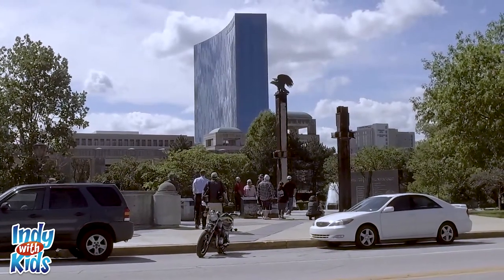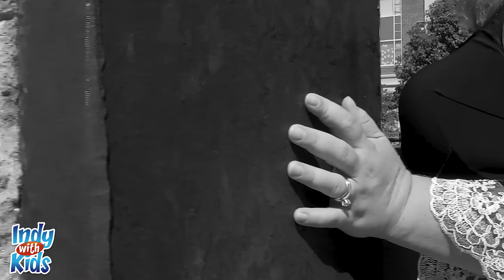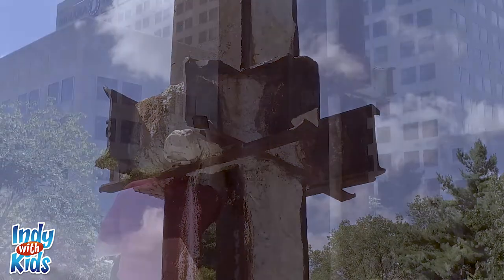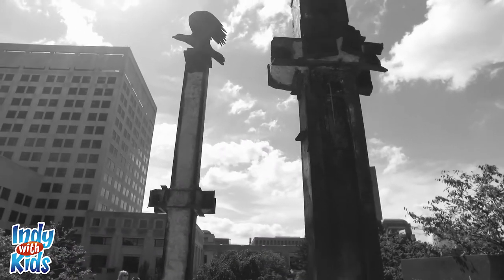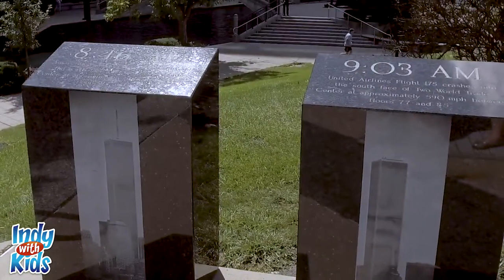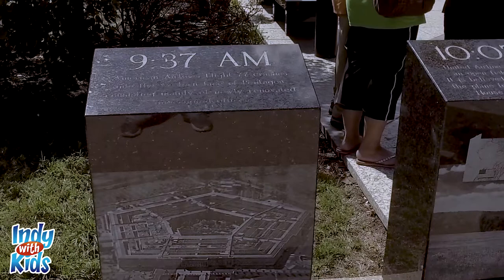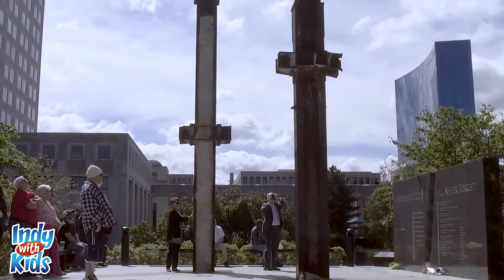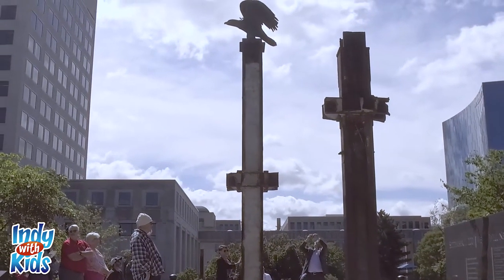September 11 Memorial Indianapolis | 9/11 Tribute in Indy